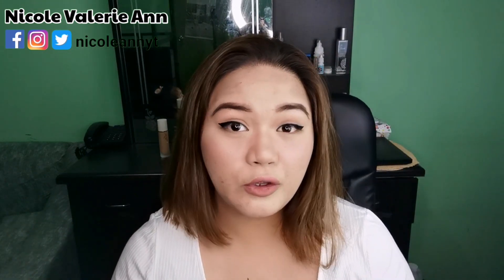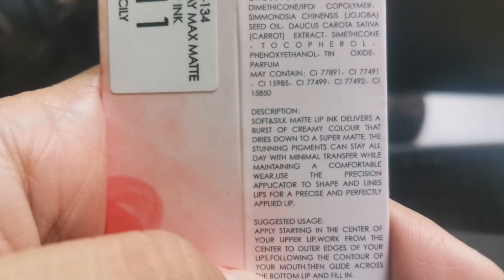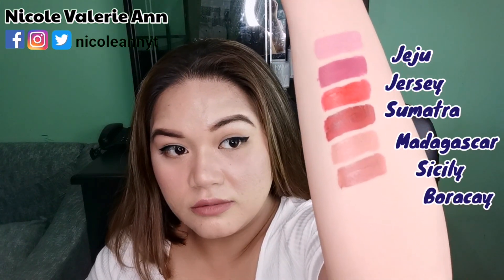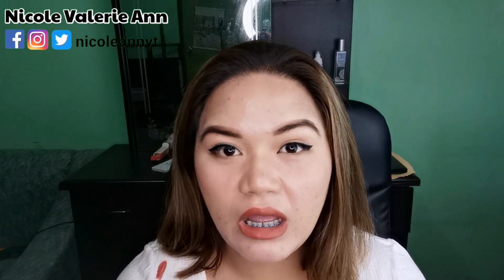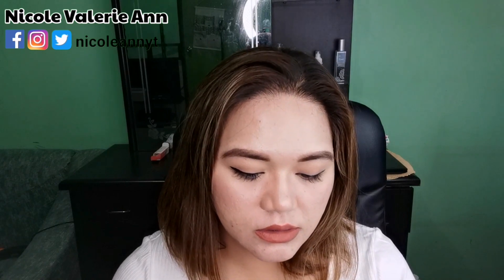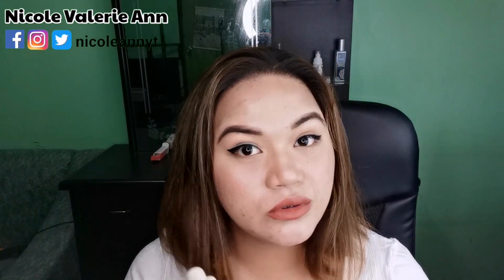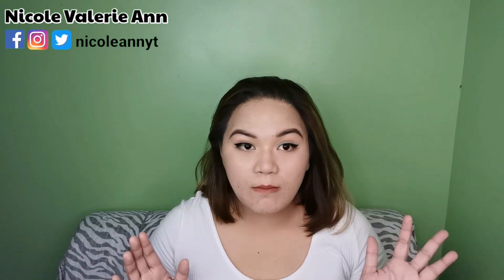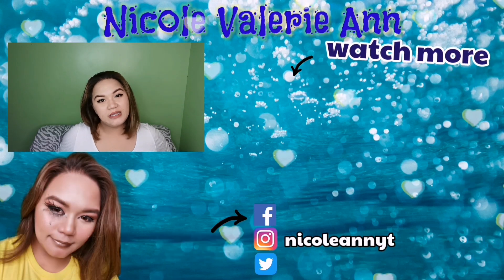FOCALLURE STAYMAX MATTE INK LIPSTICK Review & Swatches | Nicole Valerie Ann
In this video, I will be reviewing a very affordable matte lipstick from the brand FOCALLURE. I have 6 shades in total. I did swatches of all the shades on my lips. Watch and know what I think of these affordable matte lipsticks.

I hope nagustuhan mo..

FB / Instagram / Twitter: NICOLEANNYT

Let's collab or do business!!!